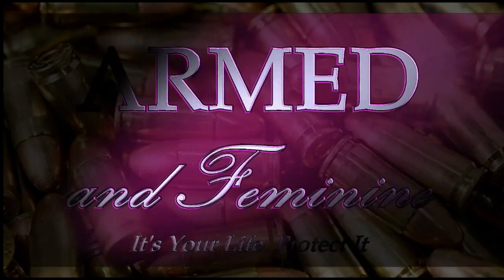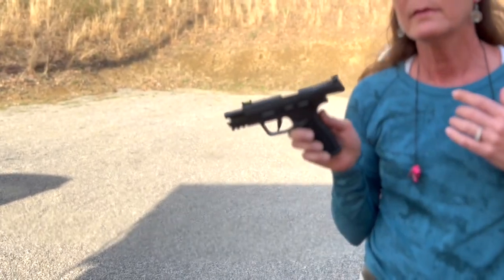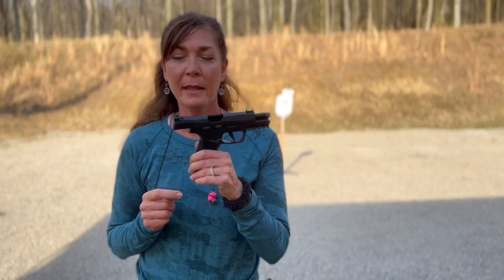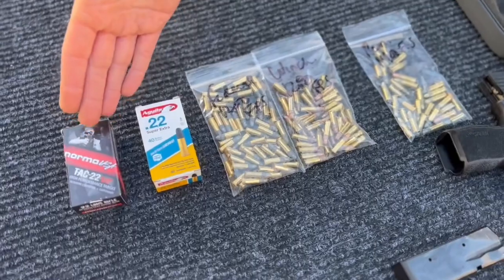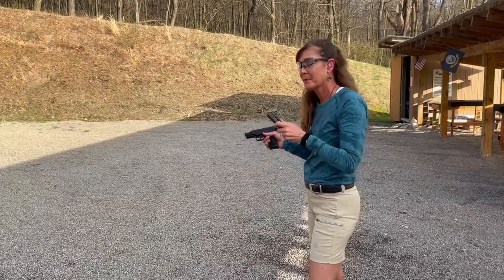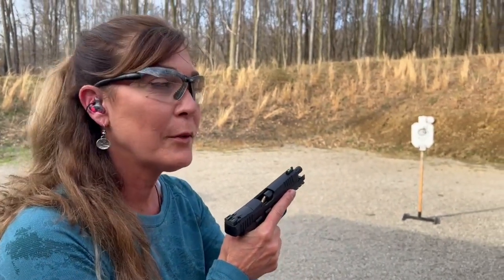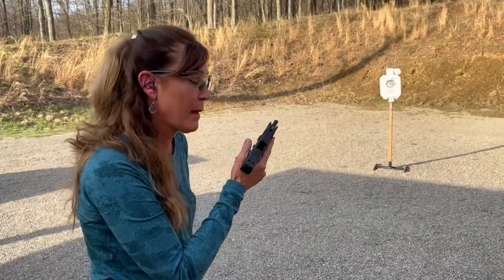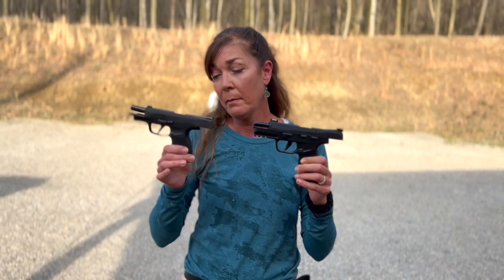Sig P322 Out of the Box Review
Here is the latest offering in 22lr from Sig. Thanks once again to Sig Sauer for sending this to us.

Auguila 1130 fps
Norma 1100 fps
Federal 1200 fps
Winchester HP 1280 fps
Remington HP 1400 fps

Use my code ArmFem at opticsplanet.com for a nice discount!

We are proud to have ammo.com as a sponsor of the channel. Please check them out  from my invite page and get $15 off your first $200 order!  -